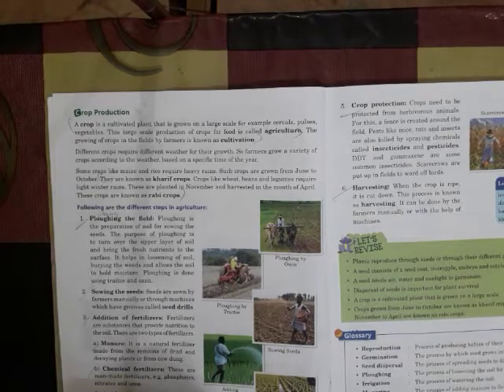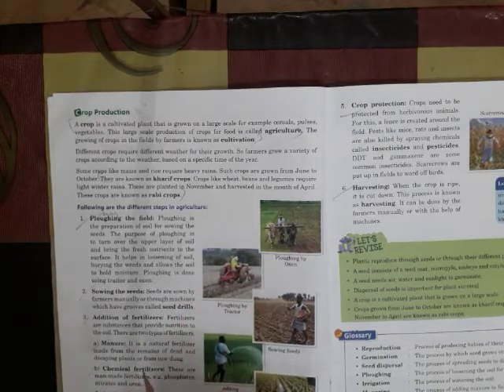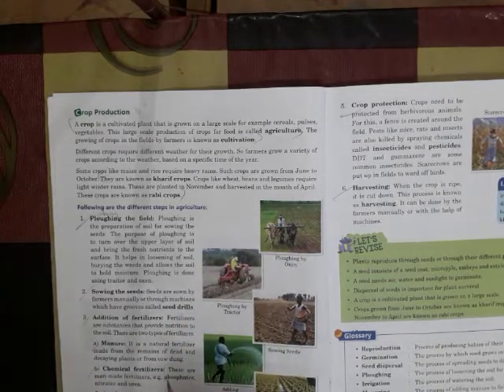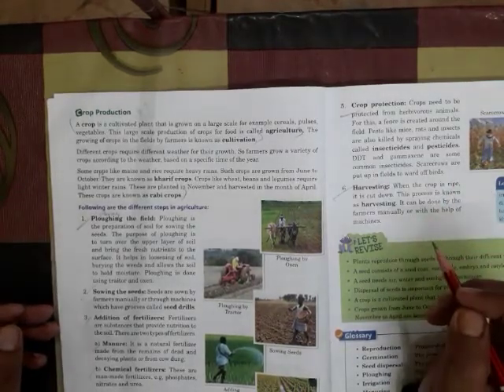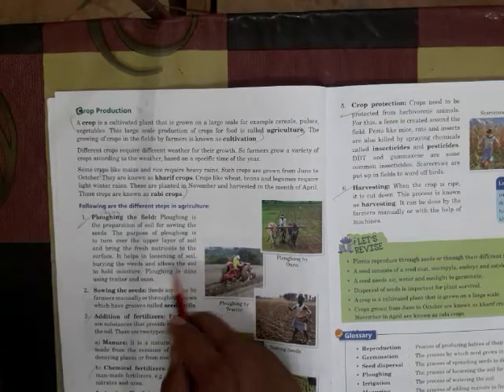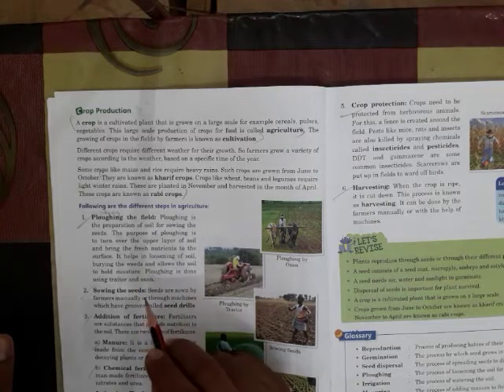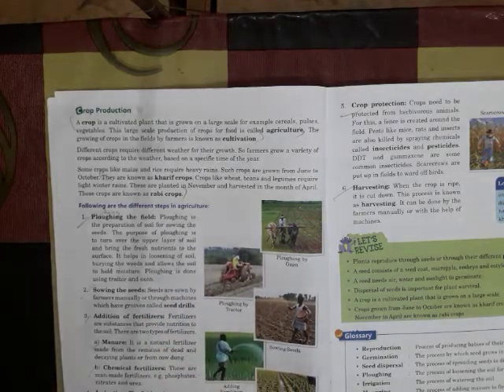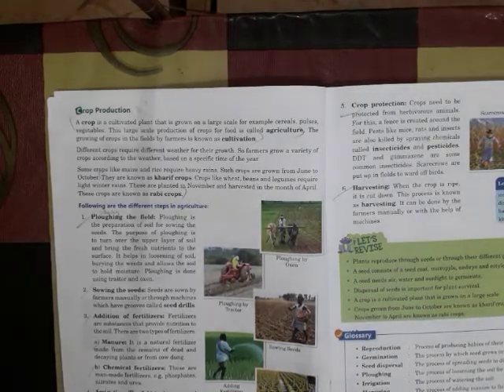Jcjhs science revision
Class 5th A&B